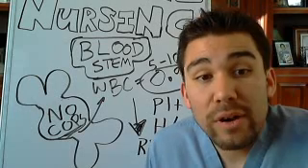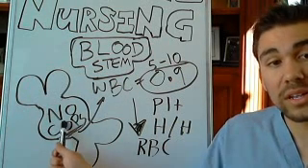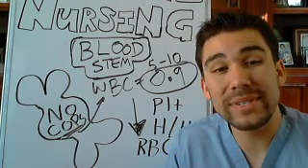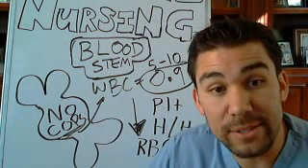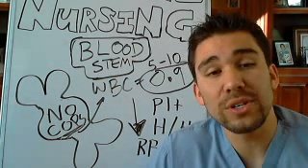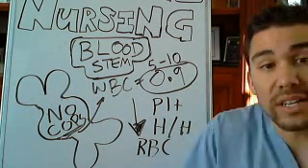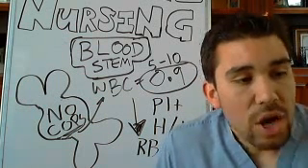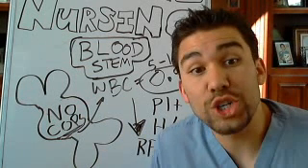Leukemia Treatment *Part 1* & Nursing Interventions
Did you know only 20% of our video content is on YouTube? Try out our membership for FREE today!

to get access to the other 80%, along with 800+ study guides, customizable quiz banks with 3,000+ test-prep questions, and answer rationales!